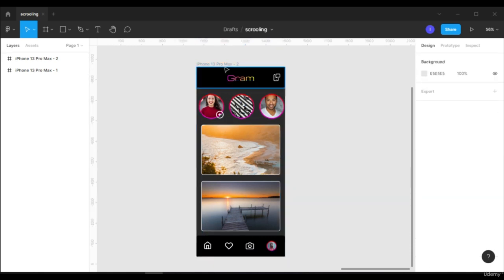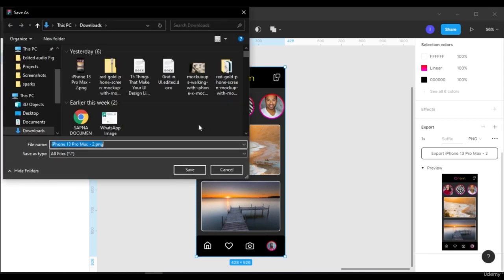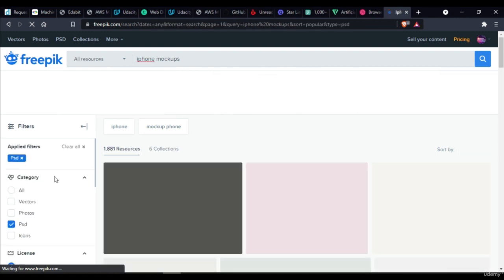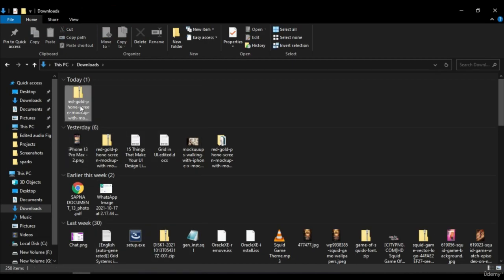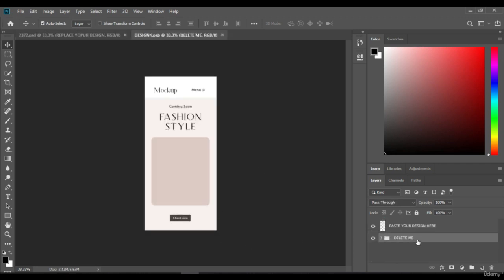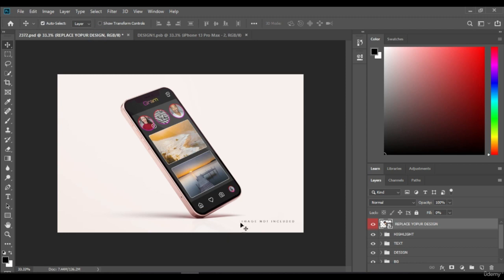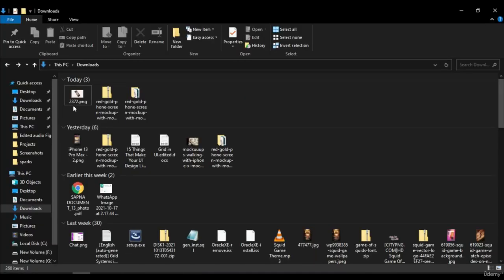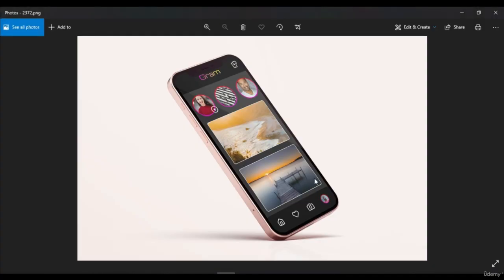How to Create Mockup in Photoshop || Figma Tutorial for Beginners to Super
Unlock the power of Photoshop and elevate your design projects by mastering the art of creating captivating mockups. In this comprehensive tutorial, we guide you through the step-by-step process of crafting professional mockups that showcase your designs flawlessly. Whether you're a seasoned designer looking to enhance your portfolio or a beginner eager to learn new skills, this video is your ultimate guide to creating visually stunning mockups in Photoshop. Watch now and take your design game to the next level!